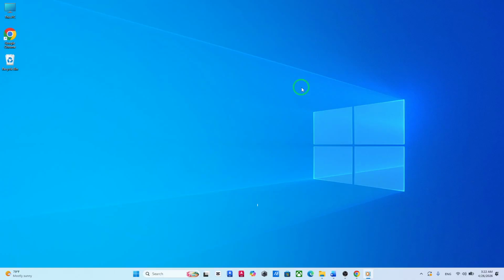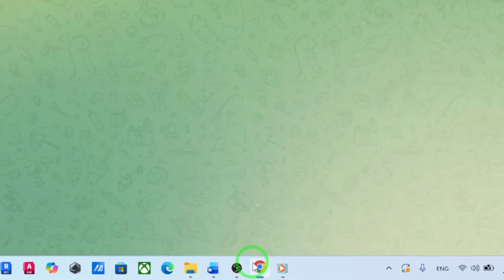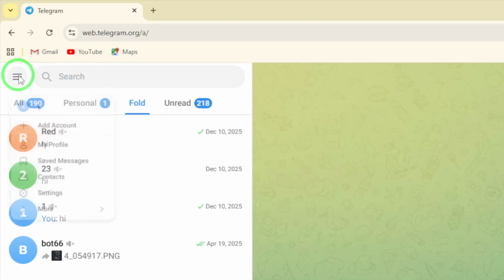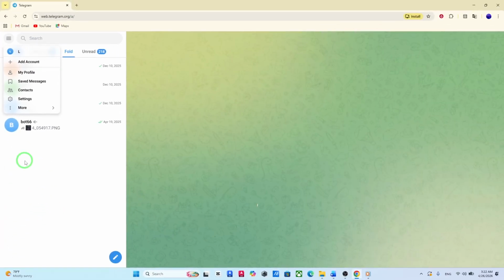How To Copy Your Phone Number On Telegram Web On PC (New Update)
Learn how to copy your phone number on Telegram Web on your PC with the latest update. This simple guide will help you find and copy your registered number in just a few clicks. Follow these quick steps to get it done instantly.

1. Open Telegram Web

2. Click on the three dots at the top left corner

3. Go to Settings

4. Click on your Phone Number-

Chapters:
00:00 Intro
00:12 Soultion
01:05 Outro